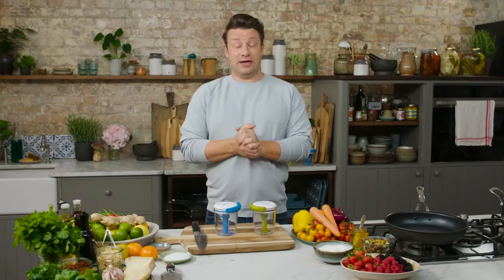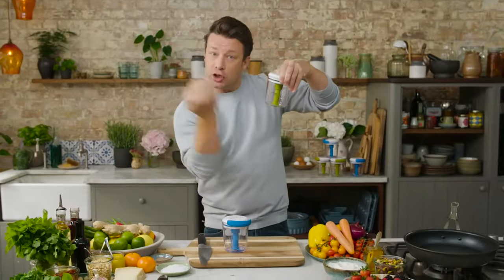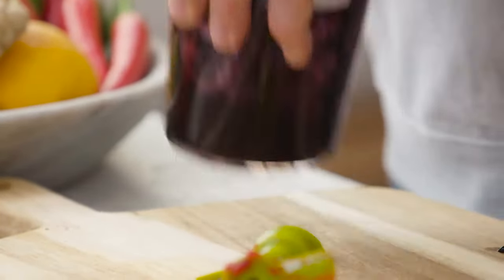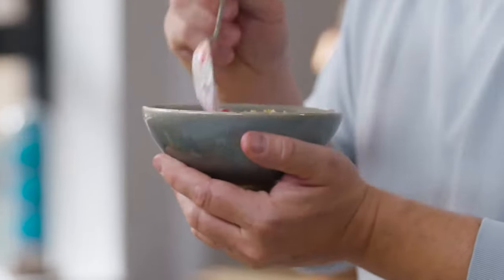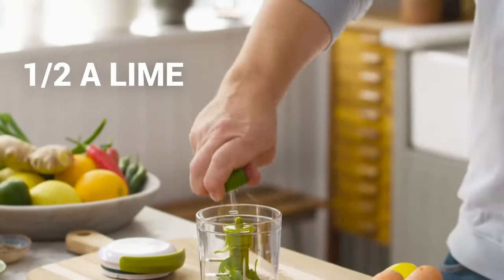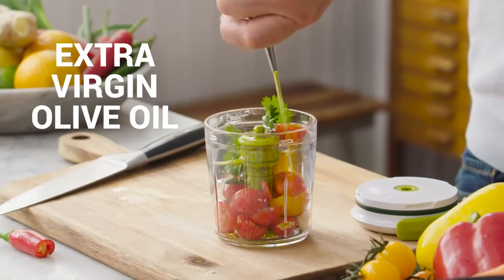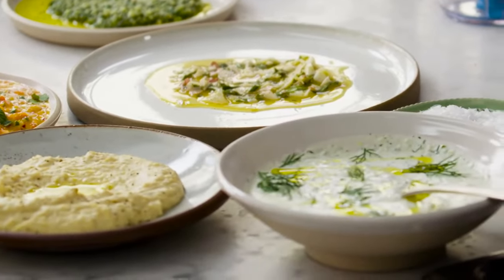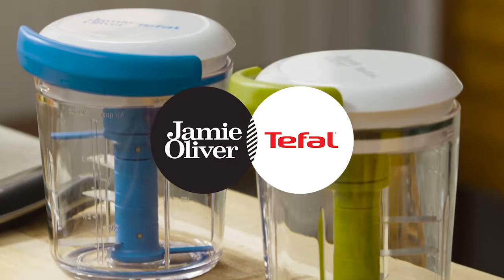Tefal | Jamie Oliver Chop & Shaker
Geniusly whips up flavour boosters, from salsas and pestos to dressings, marinades and more – in minutes!